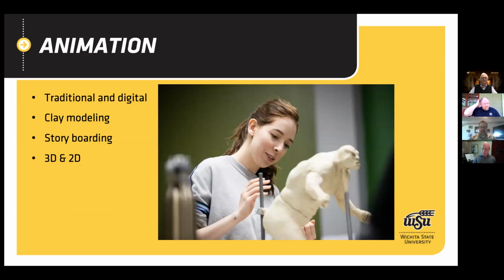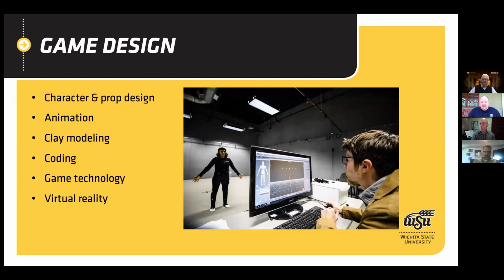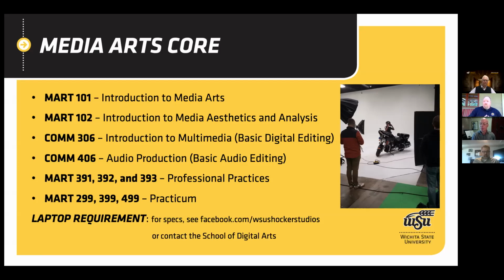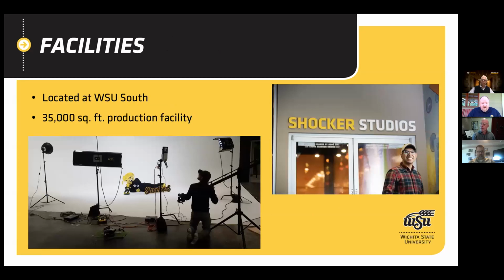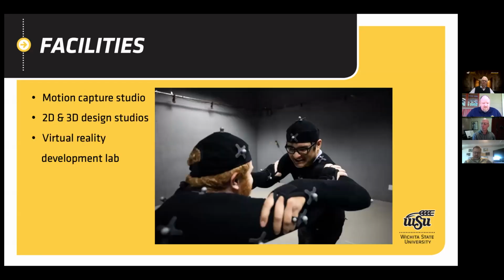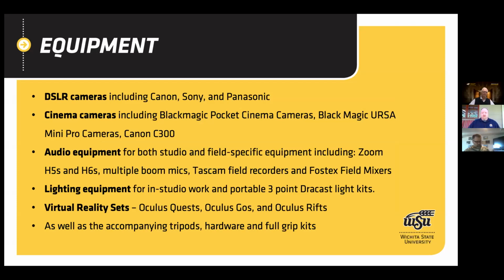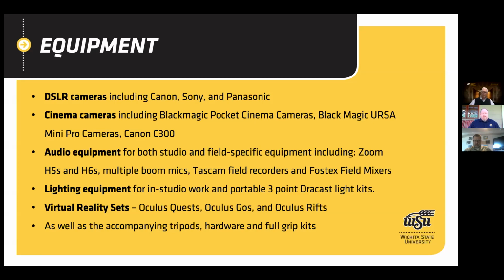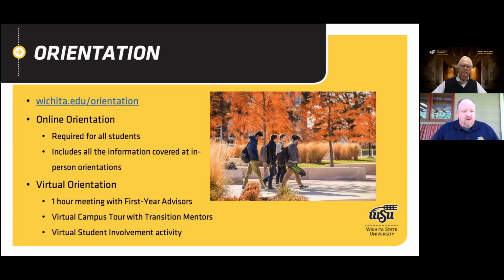Virtual Info Session - School of Digital Arts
A Virtual Information Session all about the School of Digital Arts! Dean Rodney Miller is joined by SODA Director Justin Rorabaugh, as well as Tim Babb (Program Director for Animation) and Mark Foley (Program Director for Audio Production).